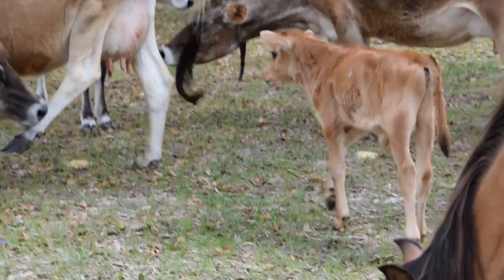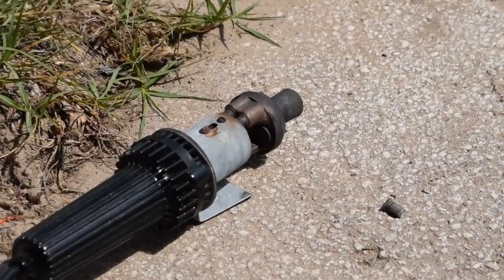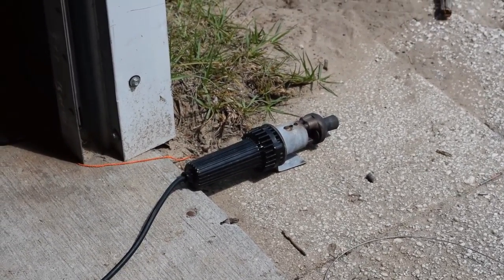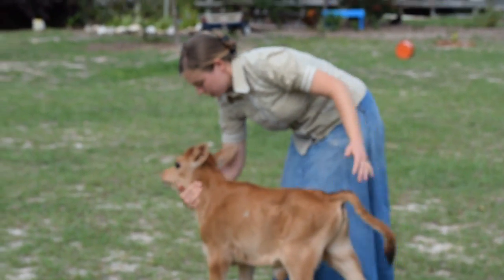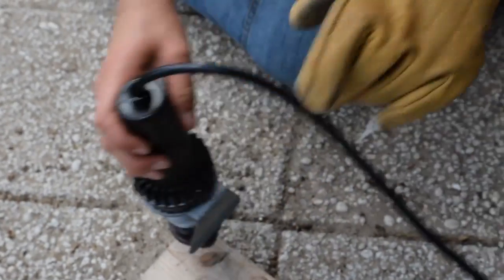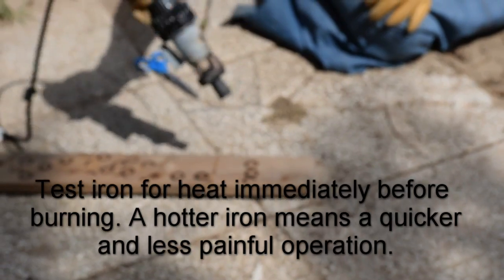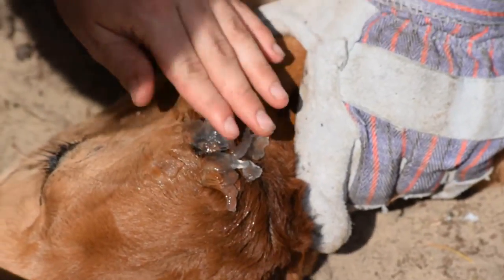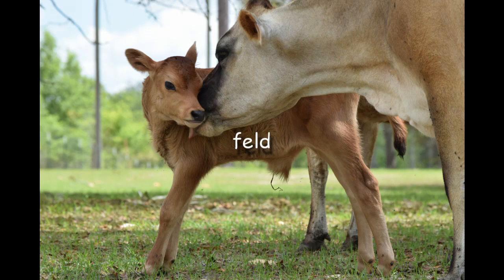How to Dehorn a Calf With a Disbudding Iron - Removing Cattle Horns - Raising a Family Cow Pt. 2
Raising a Family Dairy Cow
How to disbud (or dehorn) a young calf. The process is the same for an older calf, but it is easier on a young one.
Please note that I am not a veterinarian. Please also note that this includes real footage of disbudding a calf with a very hot iron. Though I am fully satisfied that the temporary pain this involves is much better than the continual risk of a horned animal, some people may find this footage disturbing. Please use discretion in watching, and abstain from hateful comments.  Thank you.